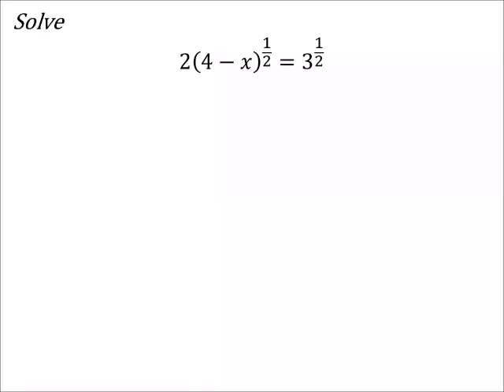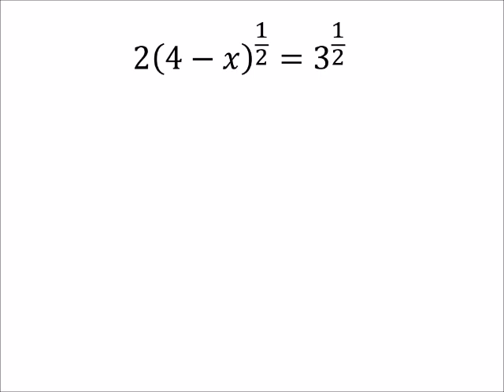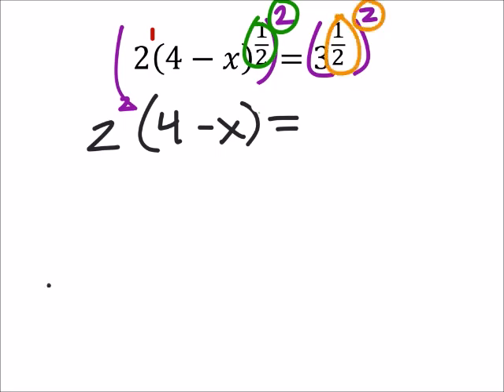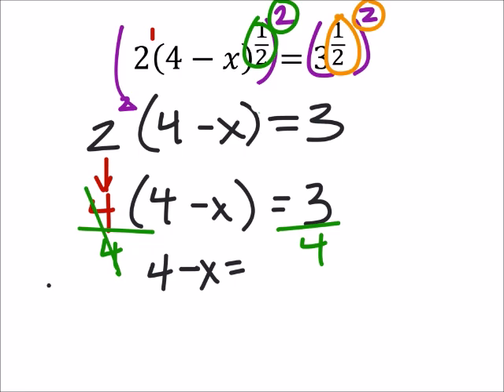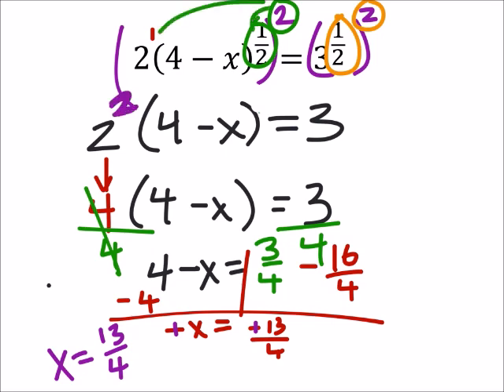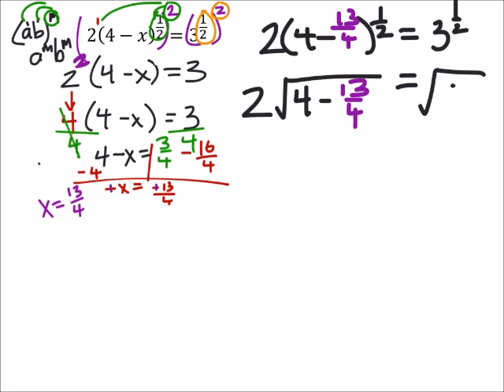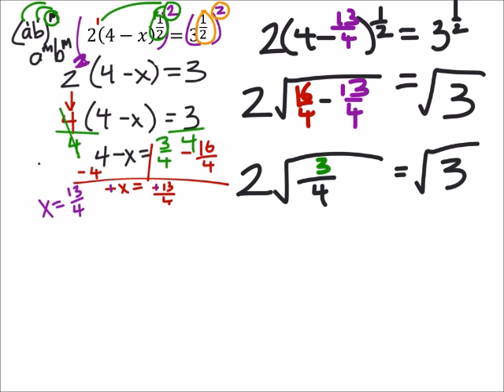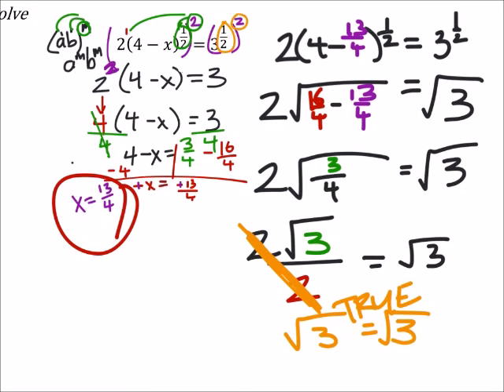How to an Equation with Rational Exponents: Radical Equations &Principle of Powers(MATH1010 Problem)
The problem:
Solve the Radical Equation
2(4−𝑥)^(1/2)=3^(1/2)